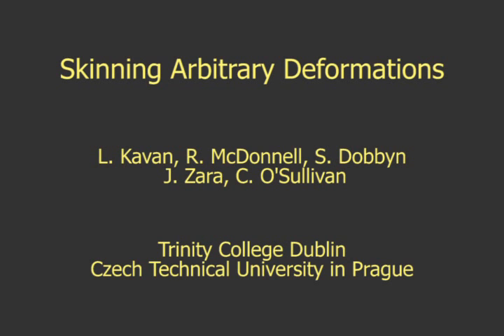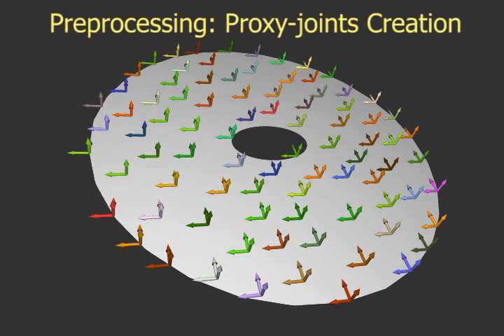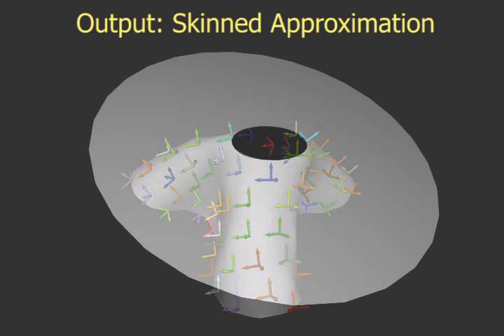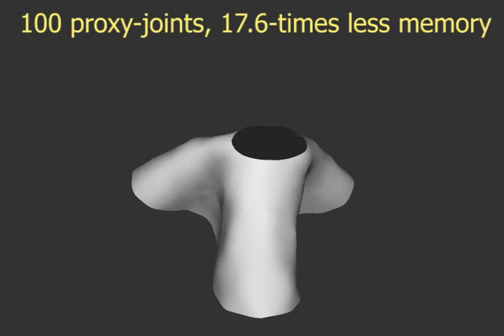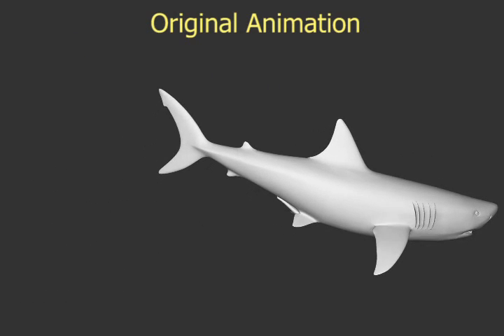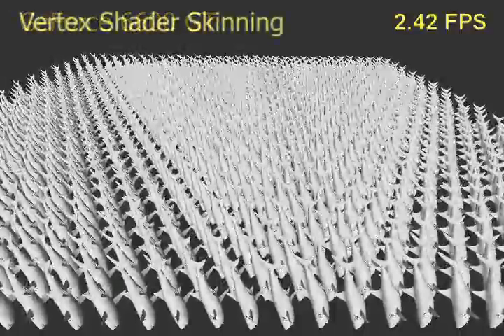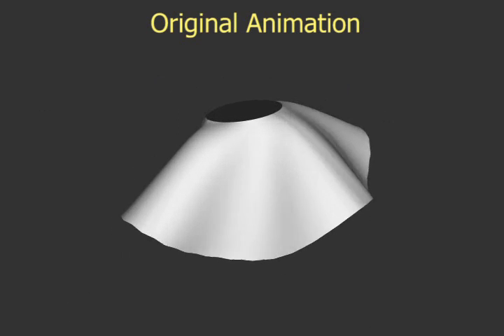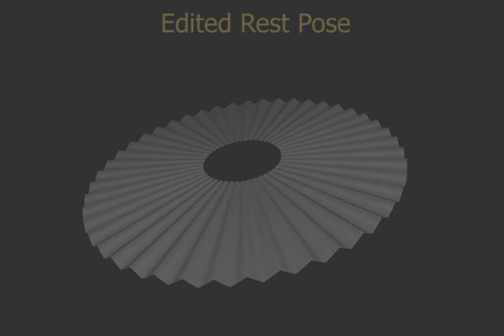Skinning Arbitrary Deformations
Accompanying video for paper "Skinning Arbitrary Deformations", I3D 2007.